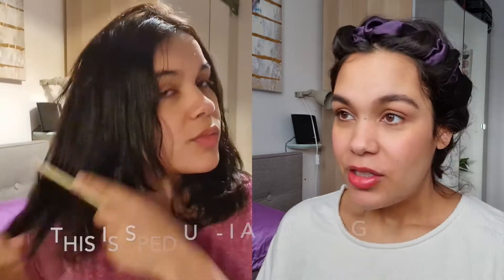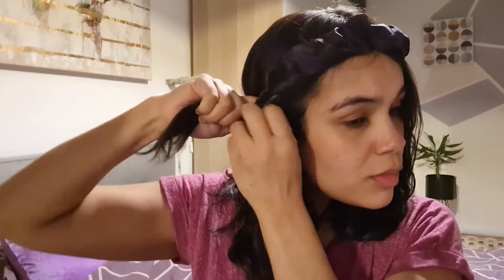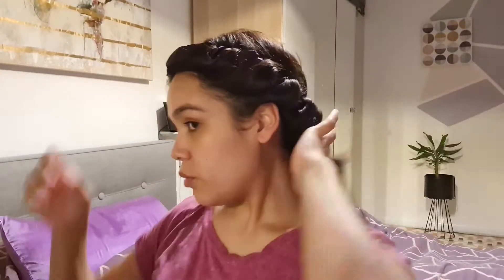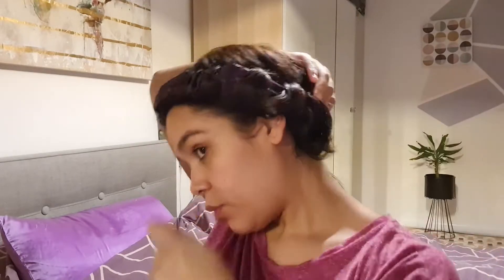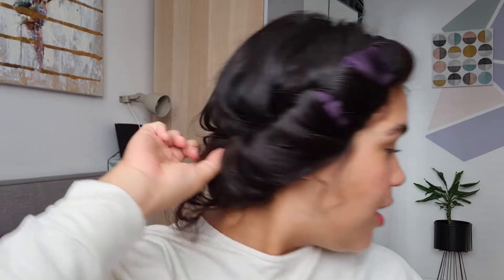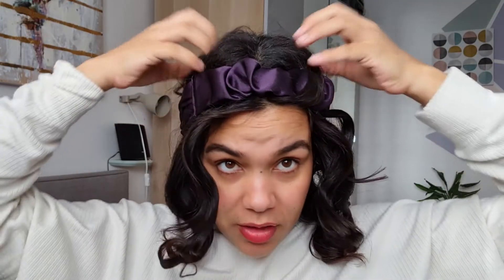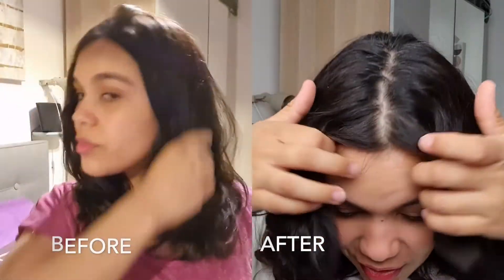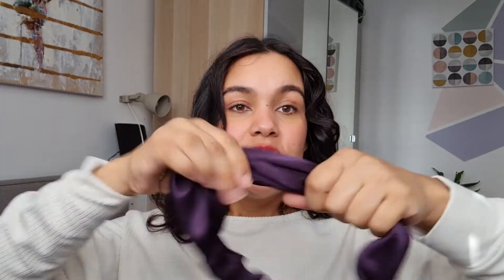Comfortable Heatless Waves & Curls Overnight (no socks, no straws, no heat)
I use this technique on my naturally wavy 2a and 2b hair regularly.
The waves and curls last well and cause no damage.

Perfect for curl training

Silk Bonnet Headband - Etsy
Leave in Spray - Noughty Hair Care